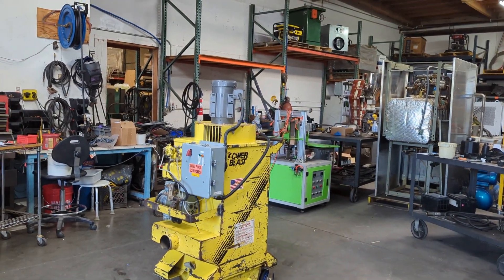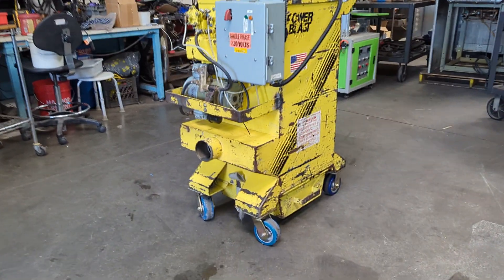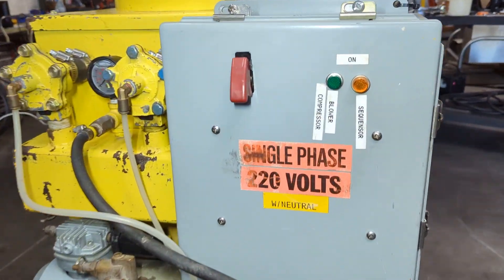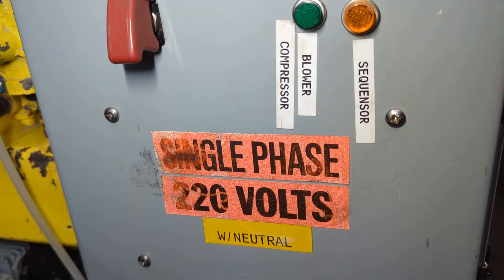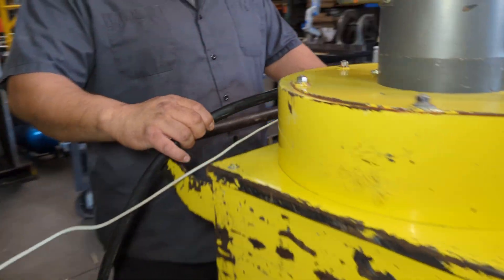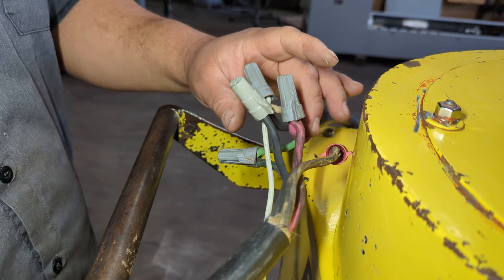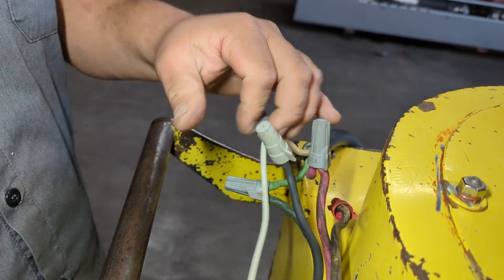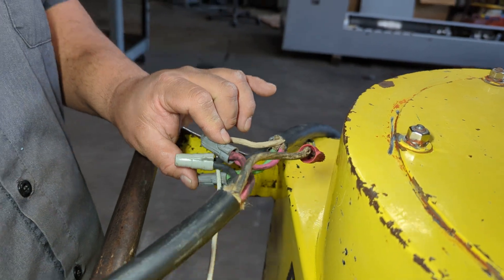Power Blast 2 HP Dust Collector Vacuum for Concrete Grinder Scarifier Saw